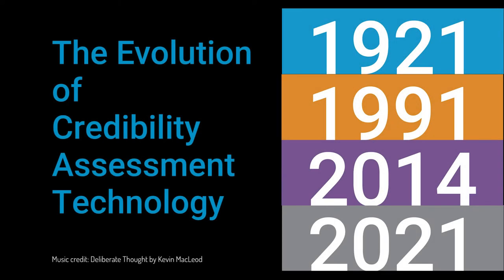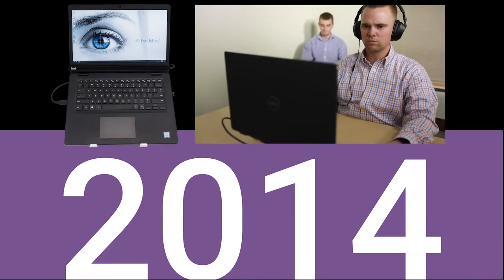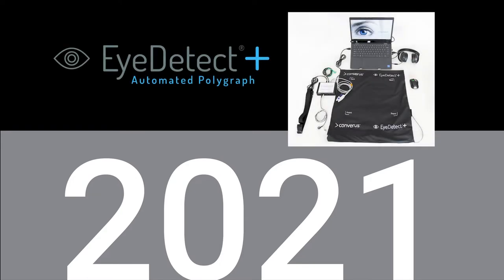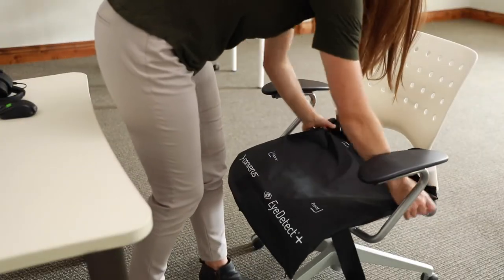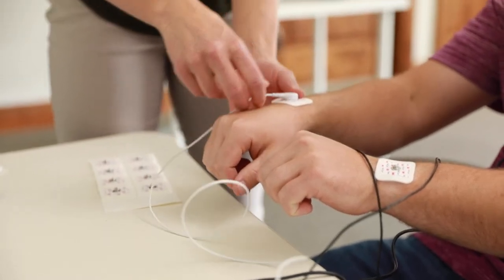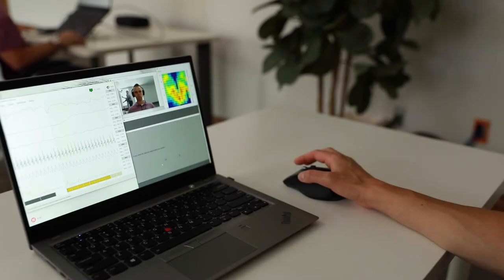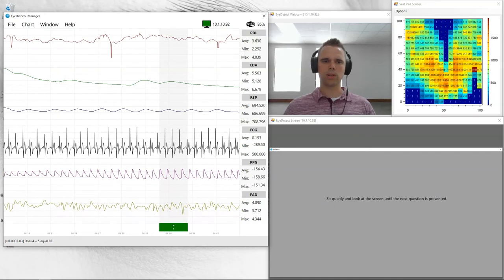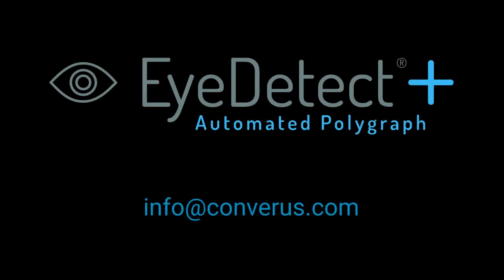The NEW Lie Detector: An Automated Polygraph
EyeDetect+®, by Converus assesses credibility by monitoring and recording physiological activity — similar to polygraph — as well as the same ocular data from a standard EyeDetect test. This revolutionary automated polygraph testing process is impartial, accurate, and less intrusive than a traditional polygraph.

It gives you…
√  An optimized convergence of testing protocols*
√  Additional, improved diagnostic data channels
√  New, improved and less-intrusive sensors
…which means more reliable testing and valid data analysis.

In this video, you'll learn more about this revolutionary lie detector.

This automated polygraph is Ideal for:

√  U.S. states or other locations where the definition of a lie detector is polygraph.
√  Any individual polygraph examiner or organization that requires polygraph for screening job candidates, verifying trustworthiness of staff, and conducting investigations.

Equipment includes: EyeDetect Station v4, Physio Tracker v2 and activity seat pad.

There are 3 main advantages to an automated polygraph:

1) Impartial –
Unlike human beings who vary, administration and analysis of
 test data is computerized.

2) Highly Accurate –
Scientifically validated at 86-90%.

3) Less Intrusive
 – Unlike a traditional polygraph, it measures blood pressure activity without an arm cuff.

* U.S. patent pending